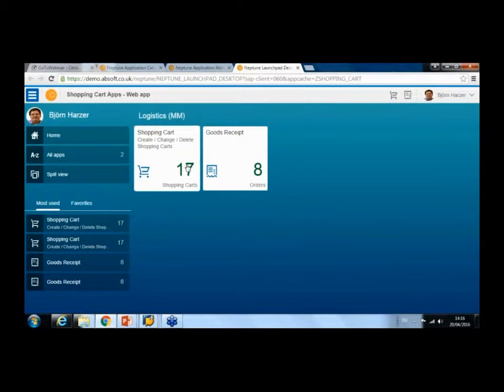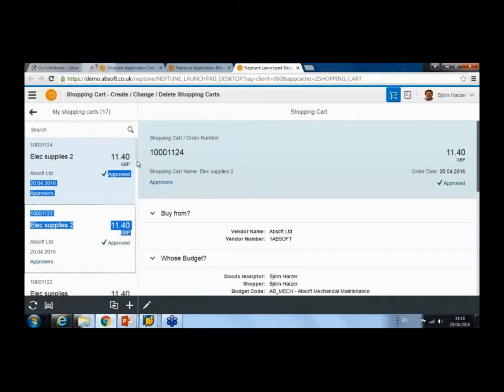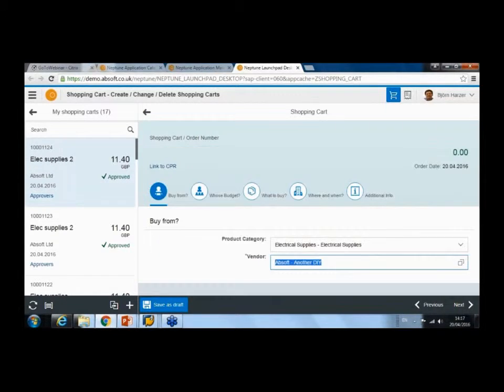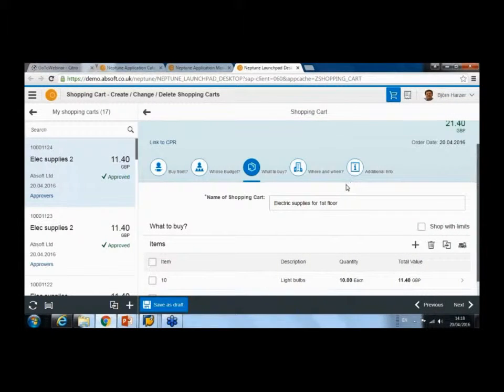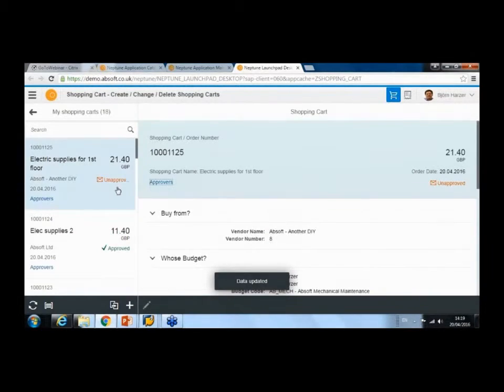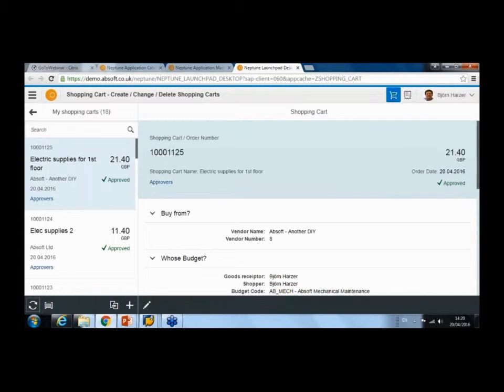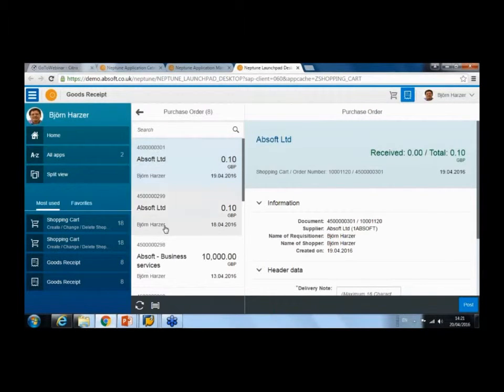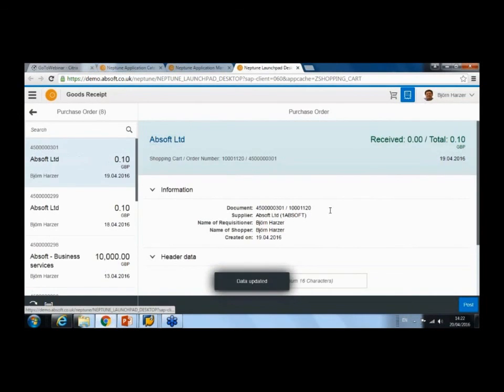Audio Version - SAP Self Service Procurement Web App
Watch a demo of Absoft's new self-service web app which streamlines procure to pay processes across a paperless environment. The premium web app is created using Neptune Software templates. For more information about Absoft and our suite of web apps